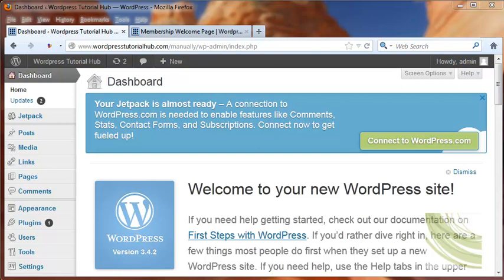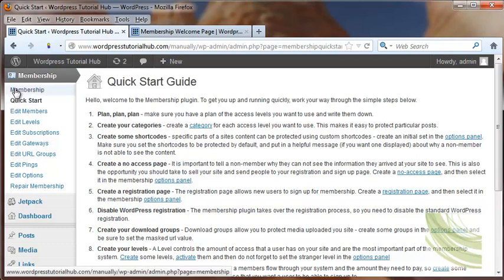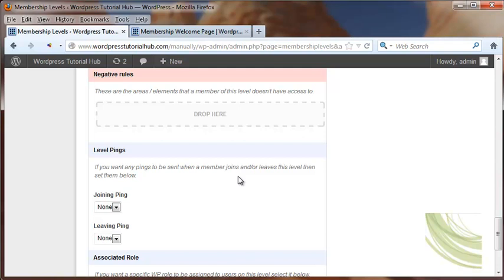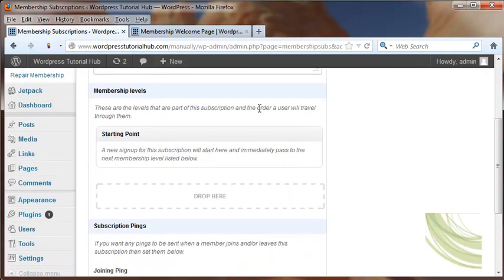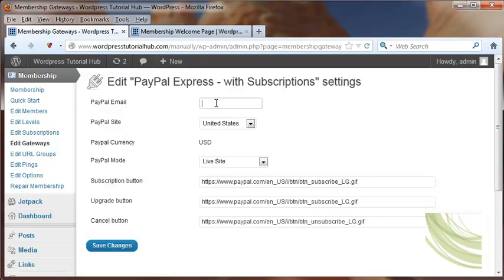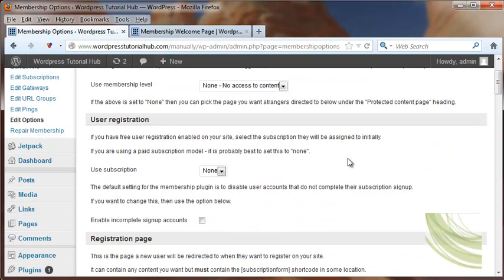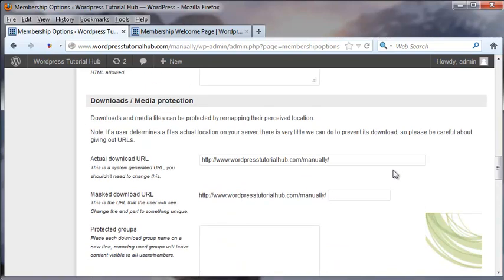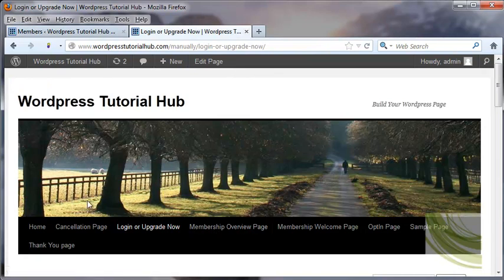How to Build a Membership Site for free Part1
In this video you will learn How to Build a Membership Site for free